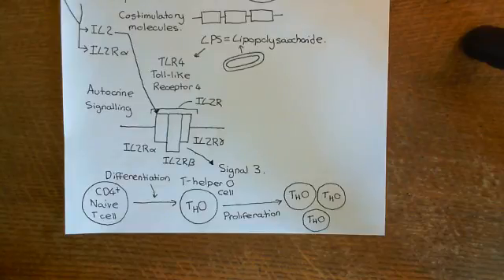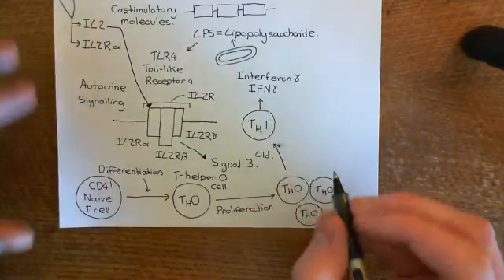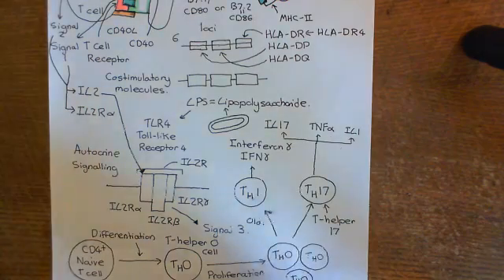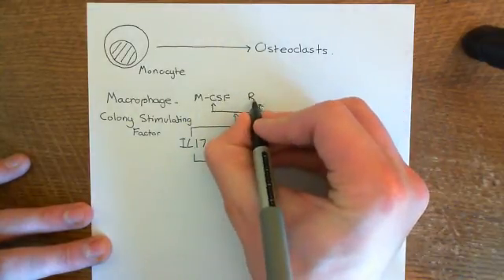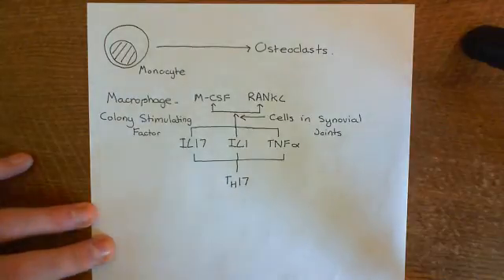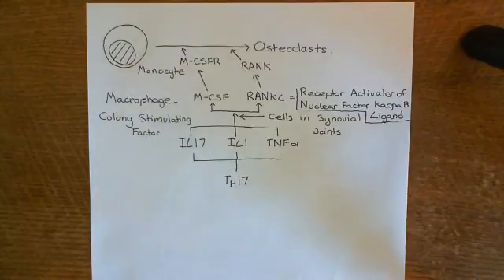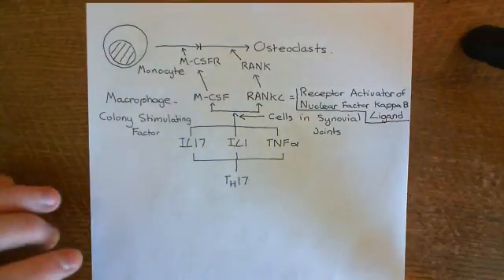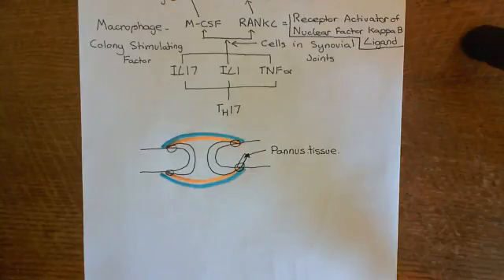The Pathogenesis of Rheumatoid Arthritis Part 7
In this video we discuss the pathogenesis of rheumatoid arthritis.